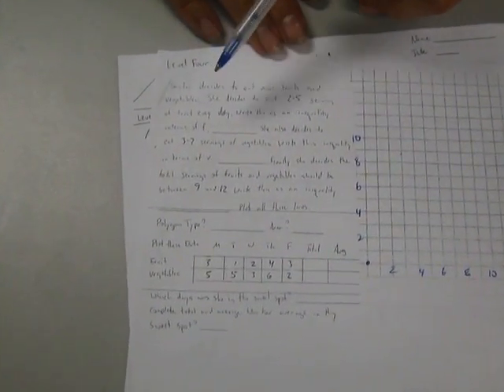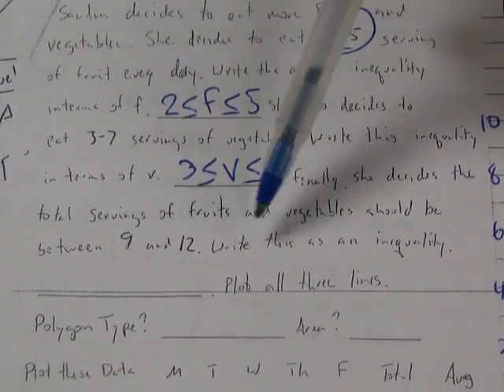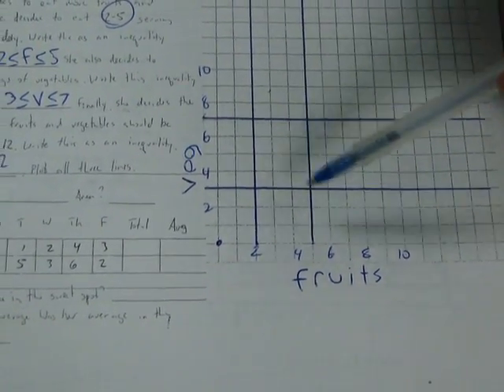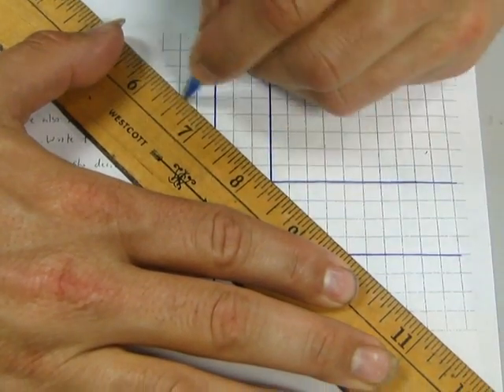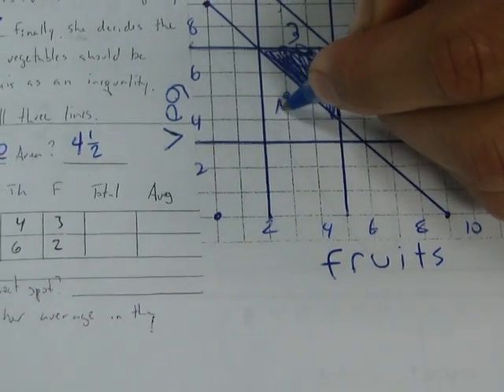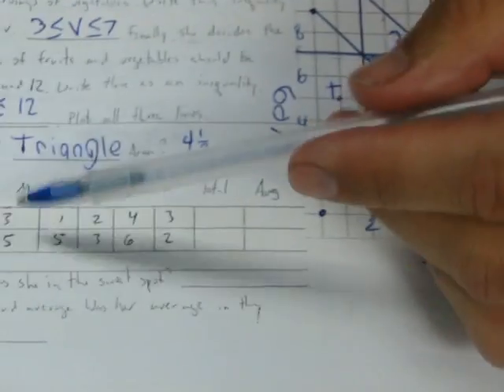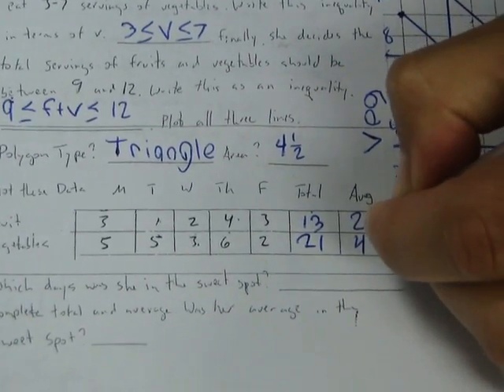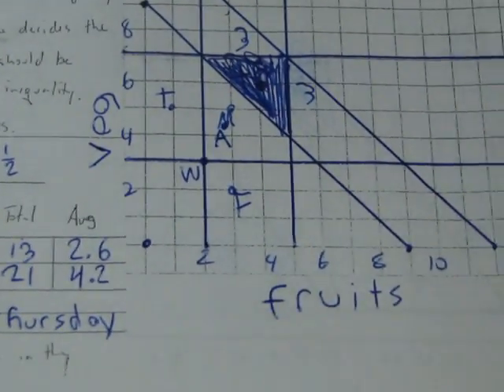Unit Test Five Prep- Lesson 18- Level 4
Unit Test Five Prep- Lesson 18- Level 4 is explained